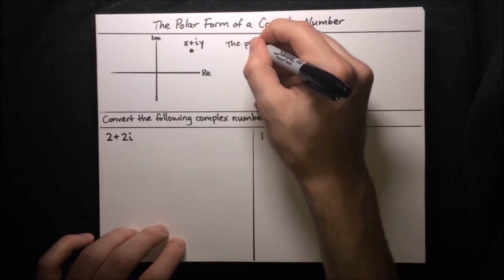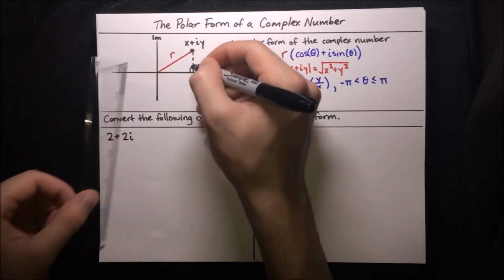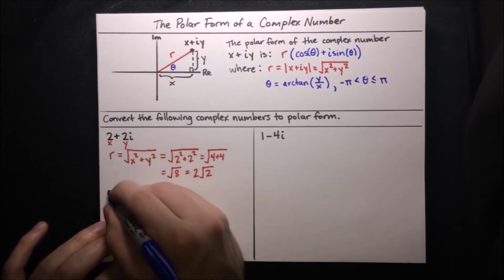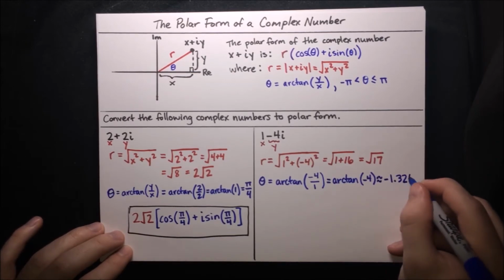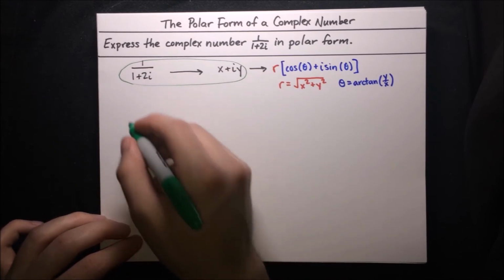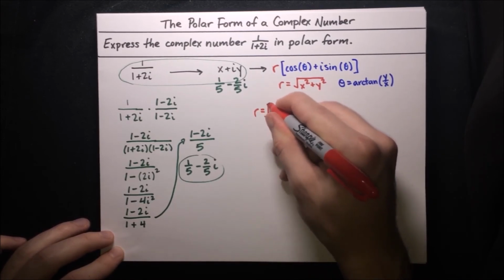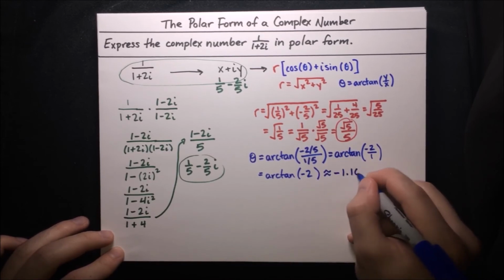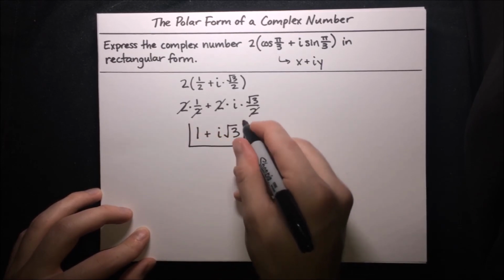The Polar Form of a Complex Number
By MathAcademy.com. This video will teach you how to find the polar form of a complex number. Produced and narrated by Justin Skycak in 2019.